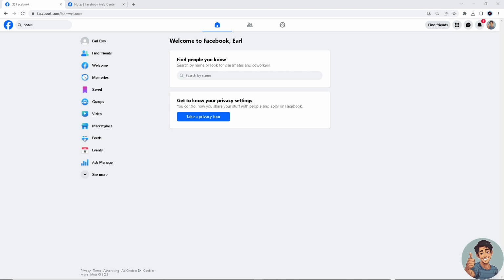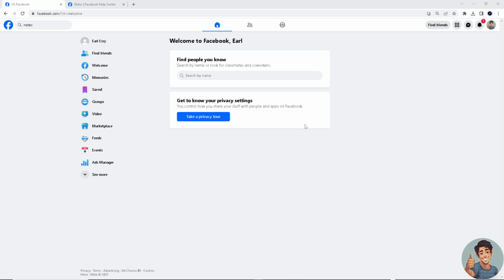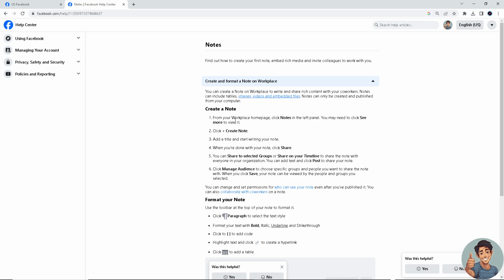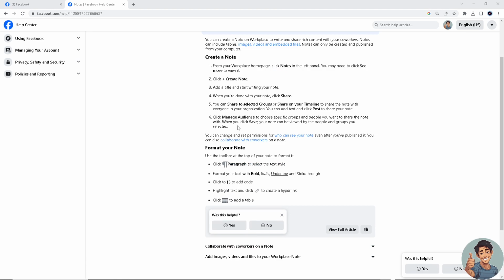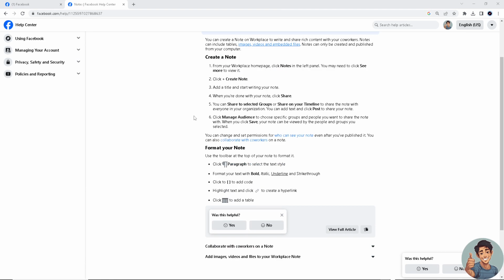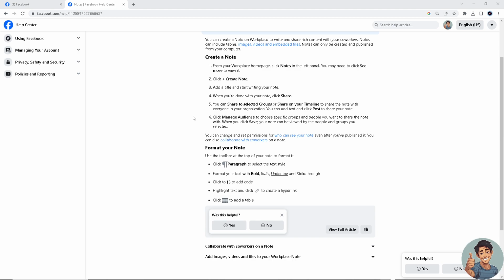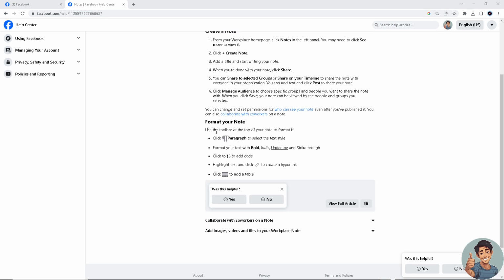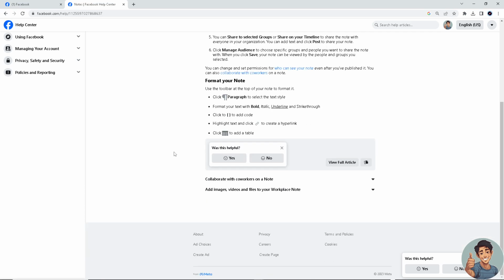How to Use the New Messenger Notes Feature (Quick & Easy)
In Today's Video We Will Cover how to fix notes feature not showing on messenger,how to activate notes on messenger,how to put notes on messenger,how to use messenger notes,messenger notes,how to add notes on messenger,messenger notes tutorial,messenger notes for followers,why am i not getting the notes feature?,messenger notes for friends,new messenger feature,how to have a note in messenger,messenger notes like stories,messenger notes for ,messenger notes disappear after 24 hours